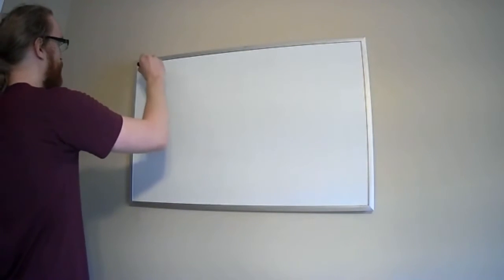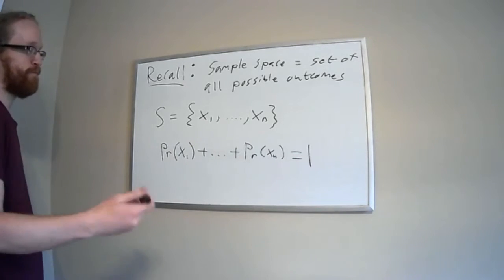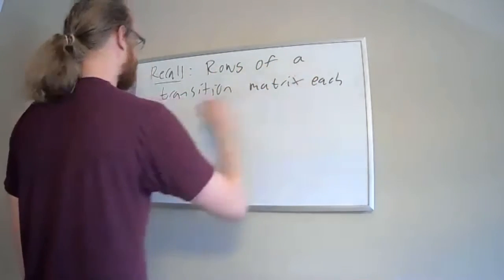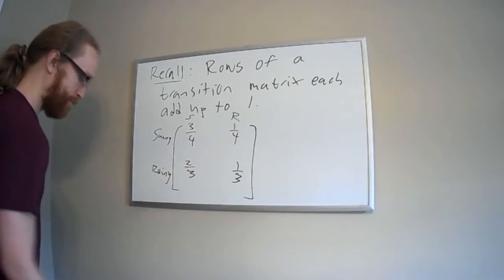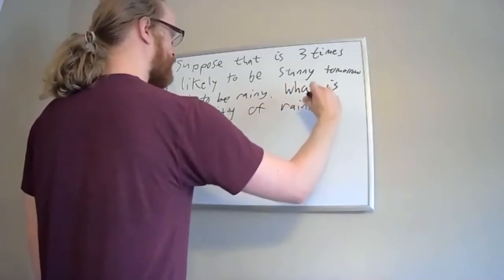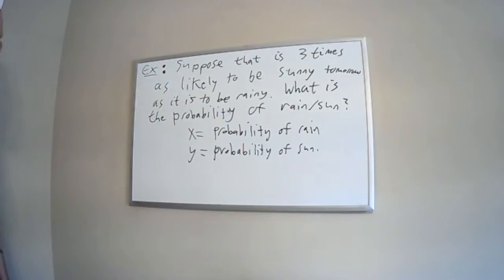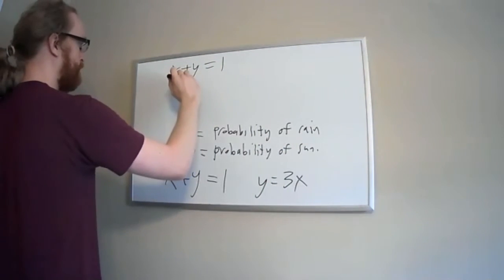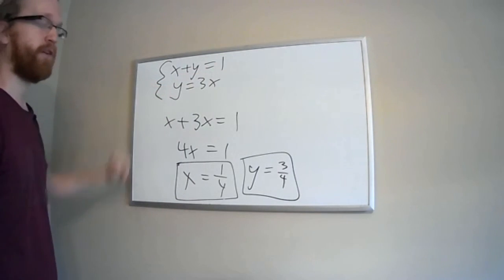8.1 Day 3: Part 1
July 22
8.1: Solving for probabilities using the fact that the sum of probabilities is 1; similar to some problems from Activity 8.1B